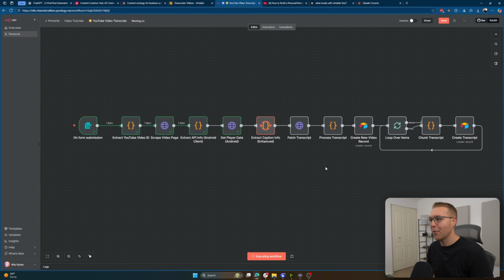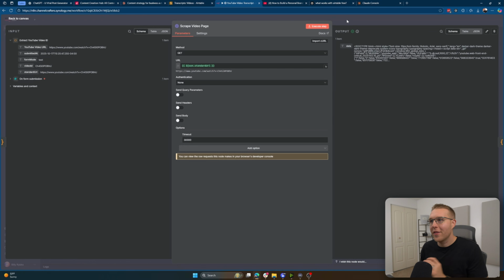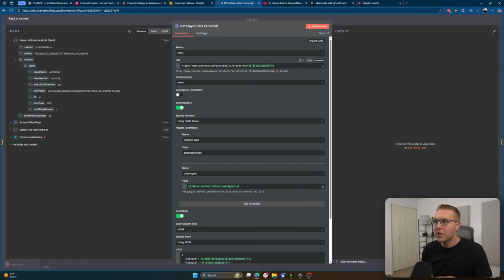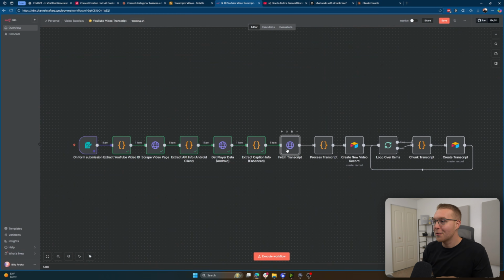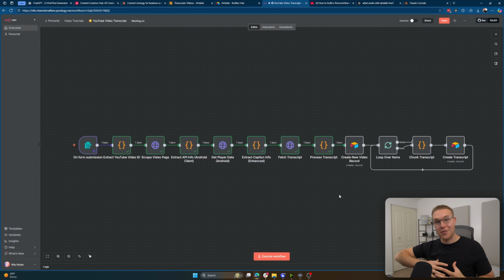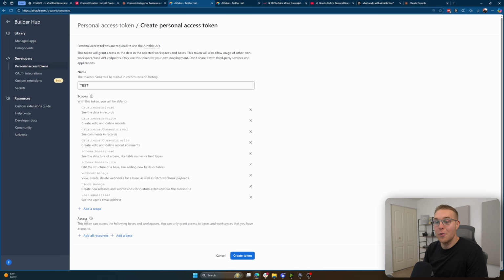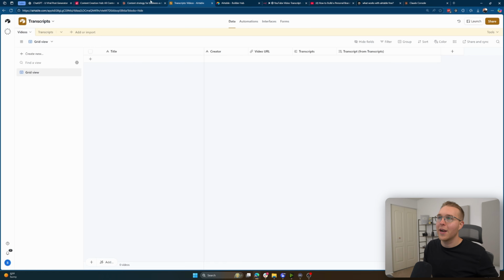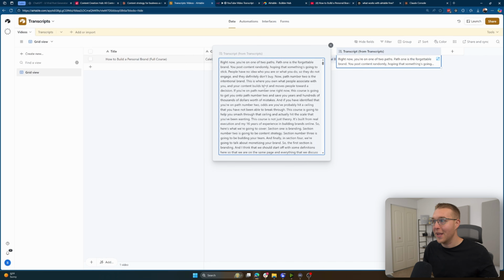Scrape ANY YouTube Transcript for FREE in n8n (Free Template)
Im sick of paying for YouTube transcripts, so I freaking automated it (for free), and so can you.